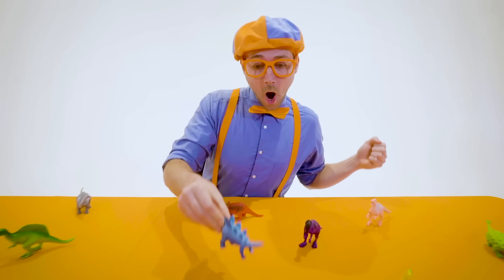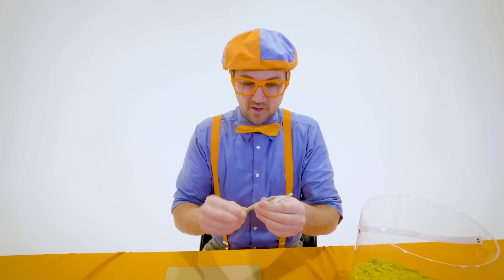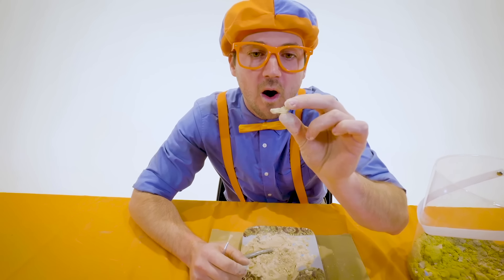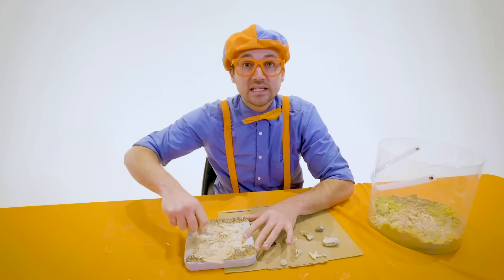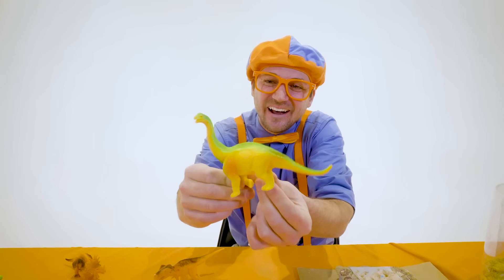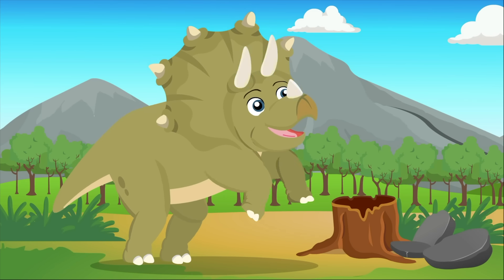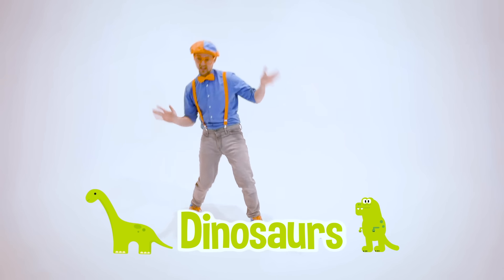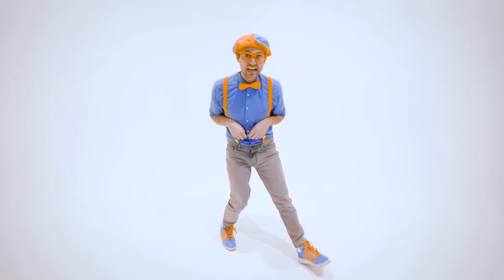Learning Dinosaurs For Kids With Blippi | Educational Videos For Children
Blippi learns all about dinosaurs! Join Blippi as he plays with dinosaurs and sand to find dinosaur fossils! Do you know your dinosaurs? Learn dinosaur names like T-rex and Brontosaurus then sing along with Blippi to the dinosaur song!